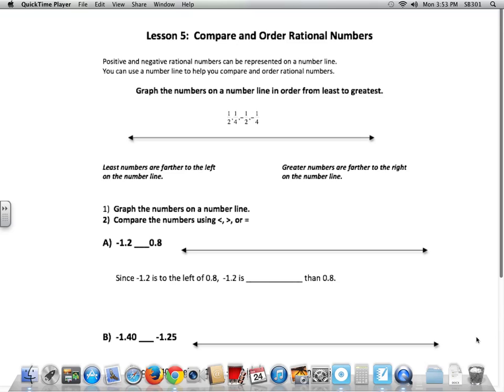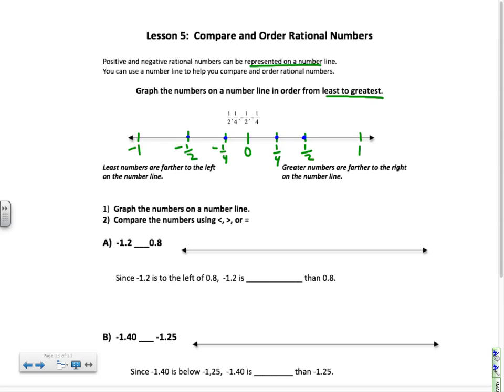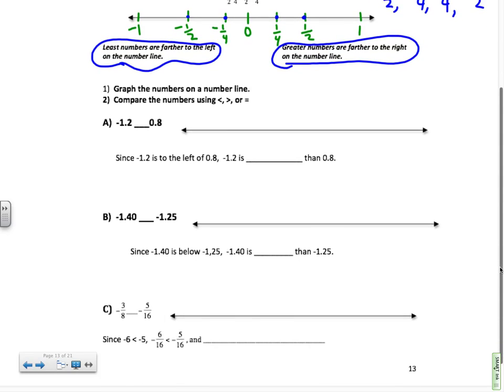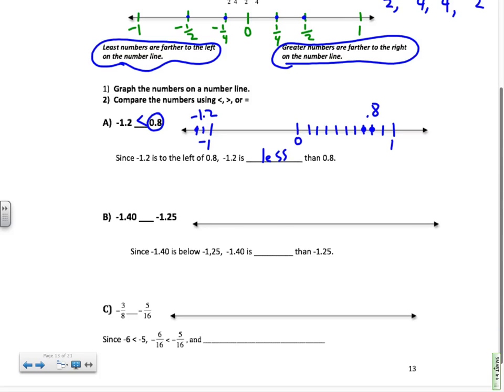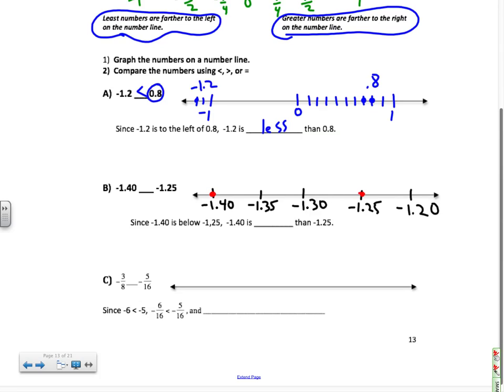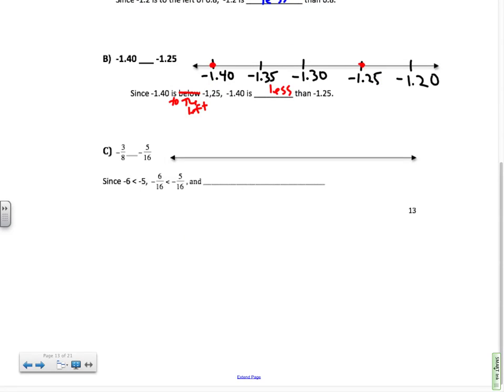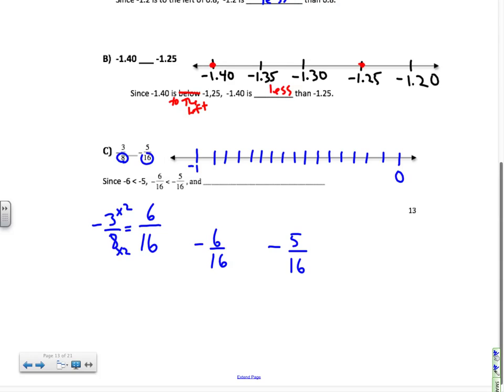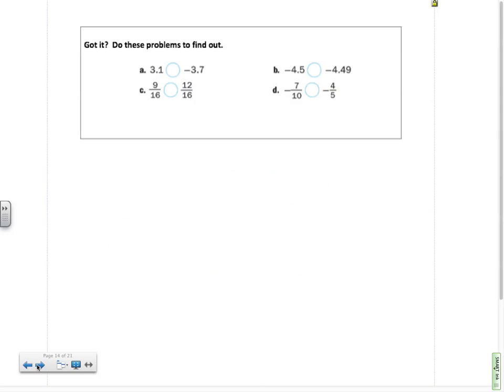Ch 5 Lesson 5